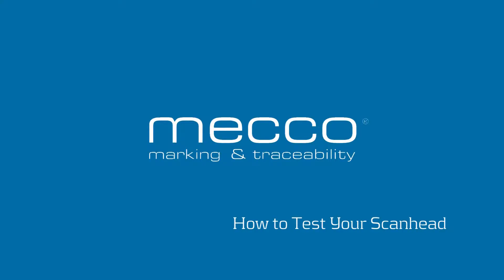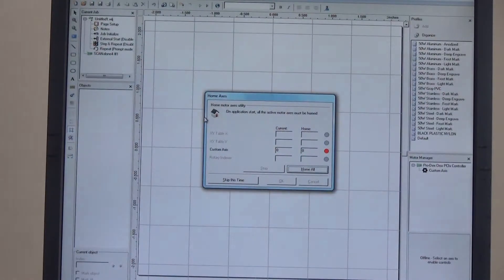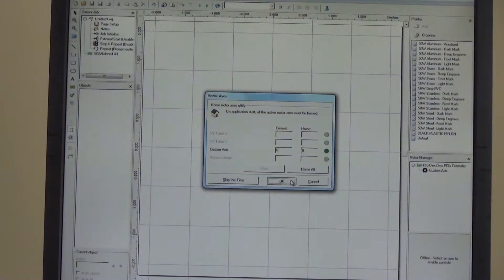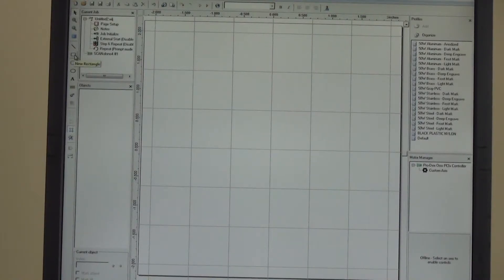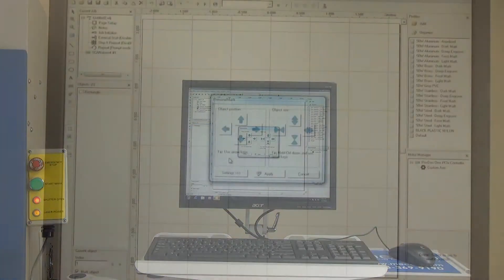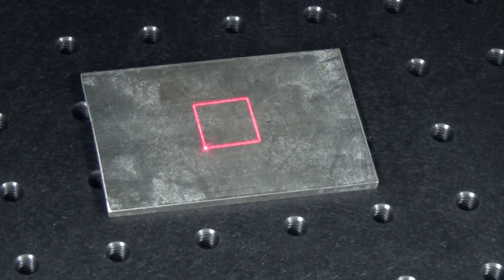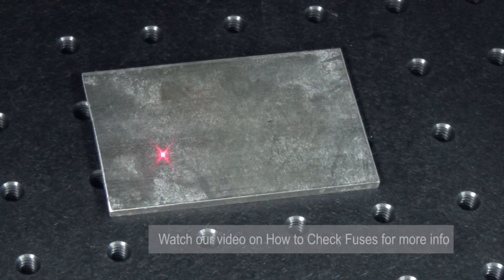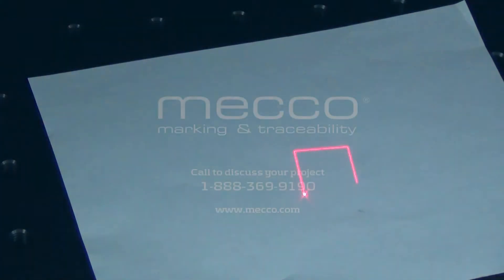How to Quickly Test Your Scanhead - Laser Marking System Troubleshooting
This videos explains how to test functionality of the scanhead on your laser marking system using the live preview function.